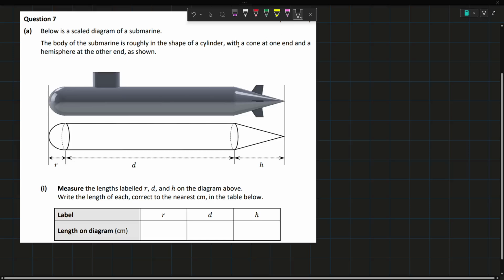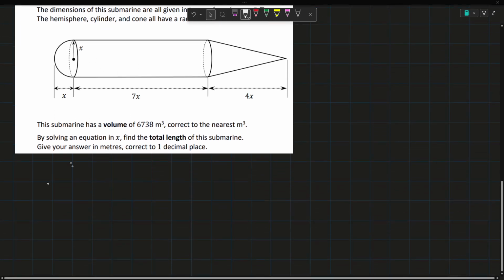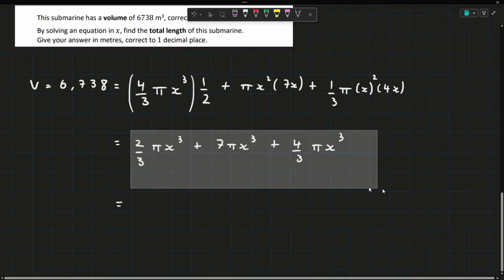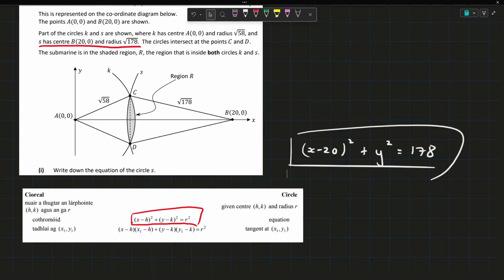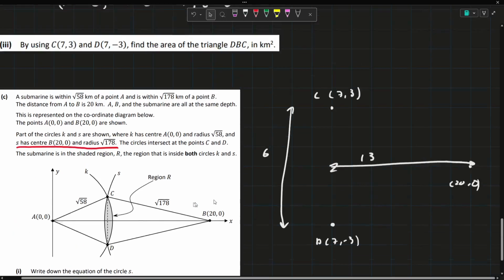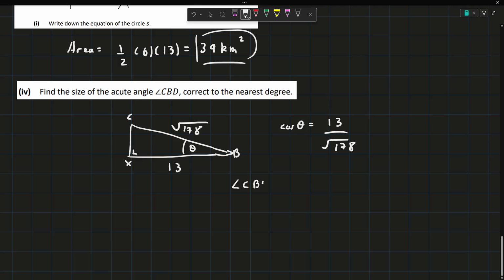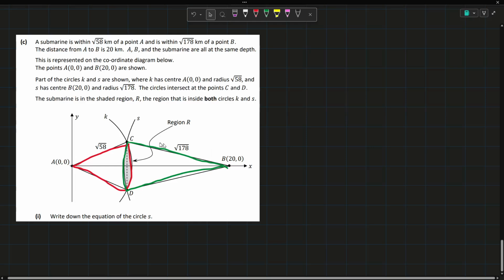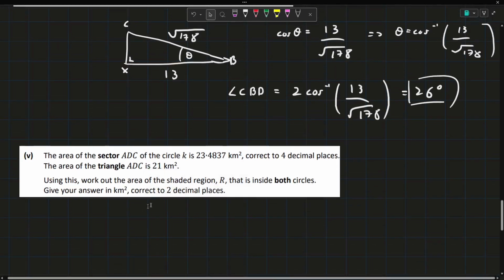Volume & The Circle | Solution to 2025 Paper 2 Question 7 | Leaving Cert Higher Level Maths